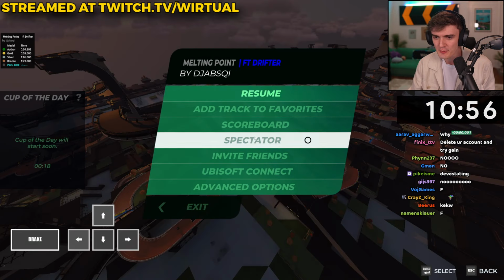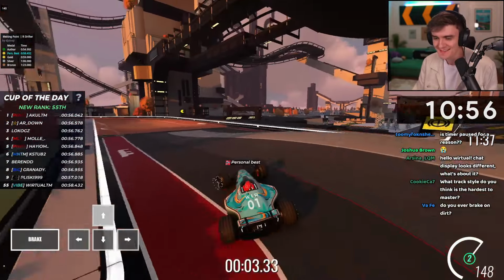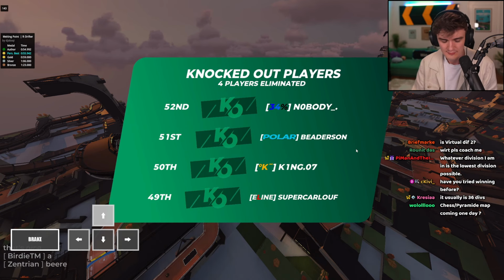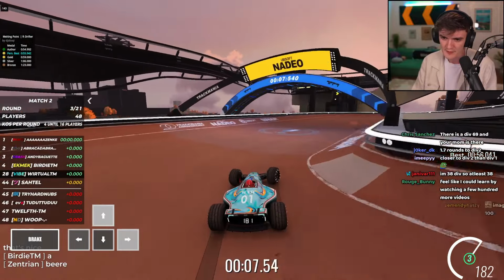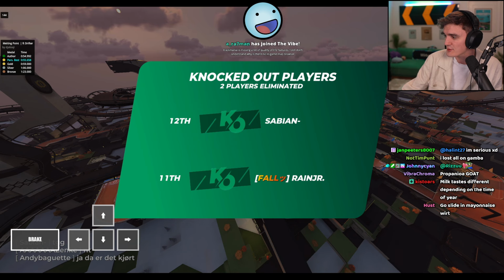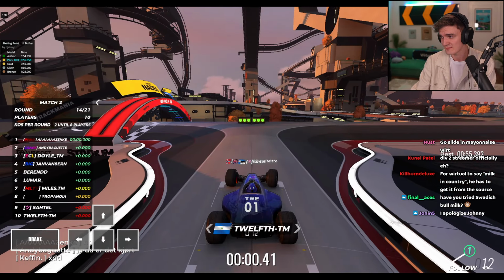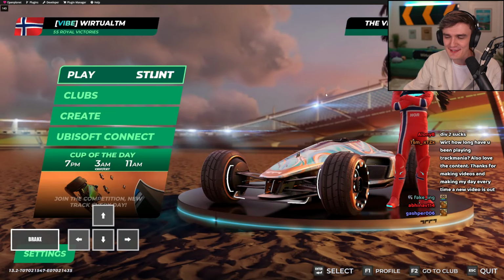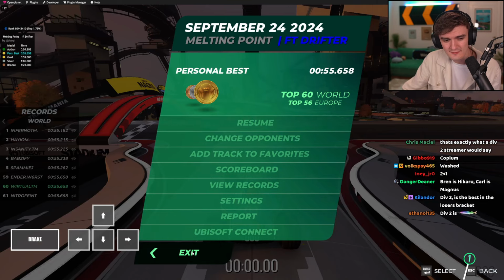Wirtual Plays 'Melting Point' CUP OF THE DAY!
Streamed 24th September